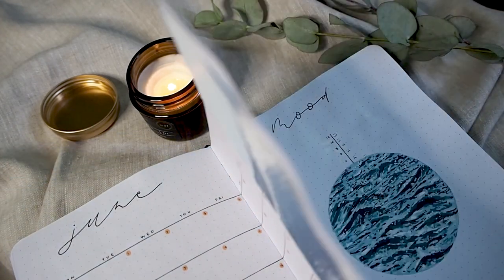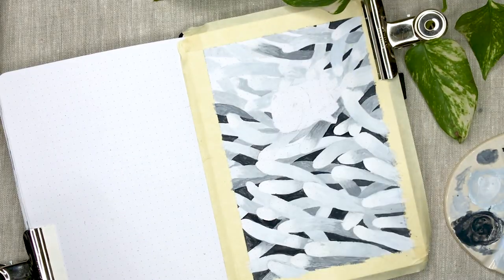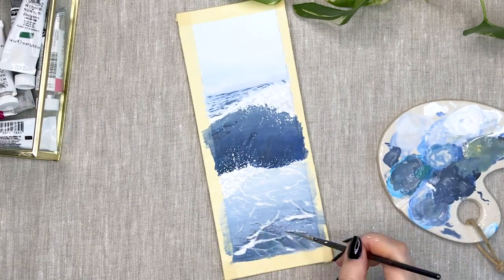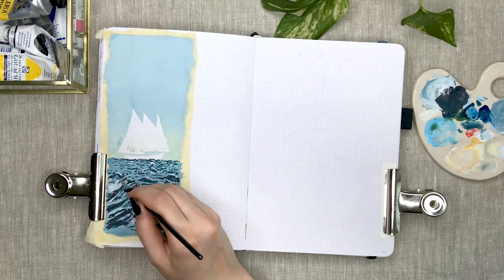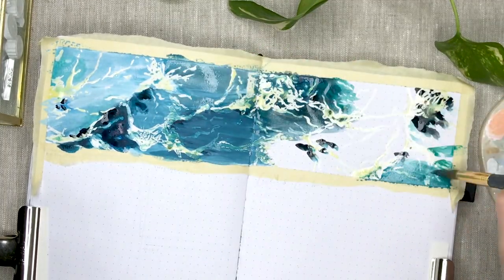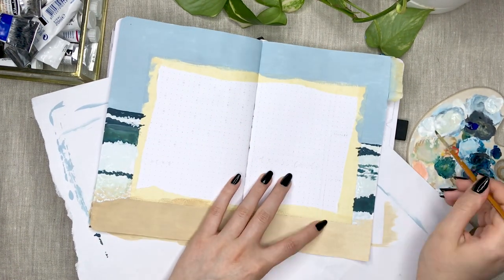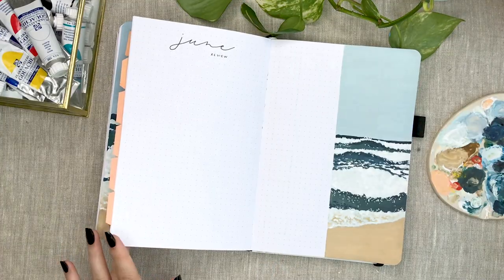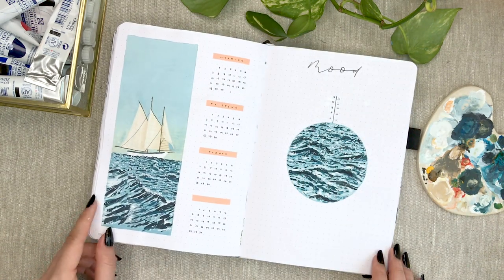June 2021 Bullet Journal Setup | Ocean Bujo Theme With Gouache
Welcome to my June Plan With Me -video! 🌊 This month I decided to recreate a theme from last year and paint some pretty waves, beaches and seascapes. I feel like I made some mistakes in every spread but I still really love how this turned out, I hope you like it too!

✨ MUSIC

Song: Venkatesananda

Gouache:
Winsor And Newton Designers Gouache in shade Raw Umber

Royal Talens gouache in shades Yellow, Vermilion, Ultramarine Deep, Light Blue (Cyan), Prussian Blue (Phthalo), Turquoise Blue, Black Intenso and White

Brushes:
I used some random cheap brushes from a local art store but I also used Arteza detail brushes to create small details and strokes

Pens:
Sakura Pigma Micron fineliners (08, 03, 01)

Sakura Gelly Roll white pen 10
I use this pen to fix any mistakes I make in my bujo

Other:

Masking fluid (I didn’t find the exact one)

✨ ABOUT ME